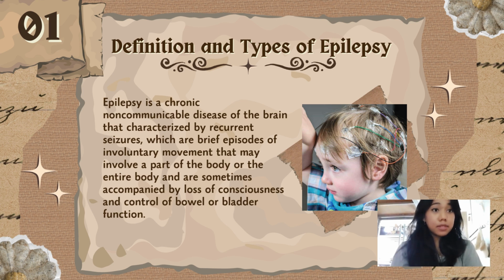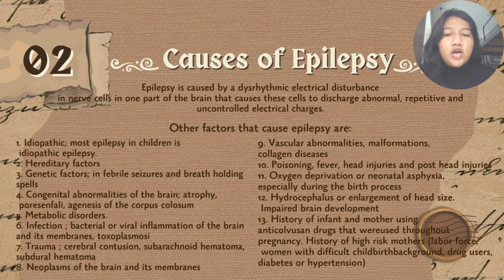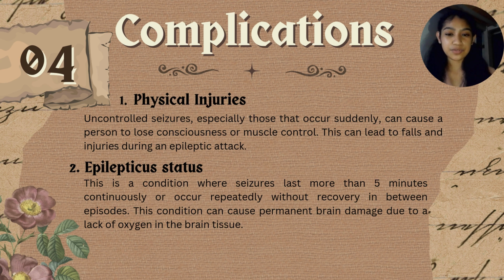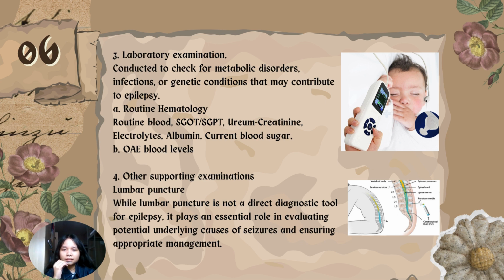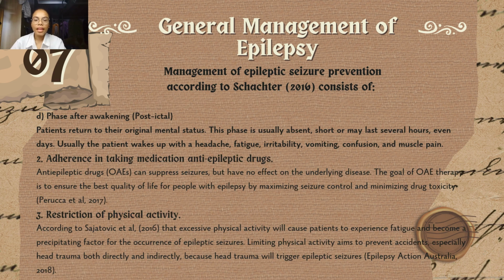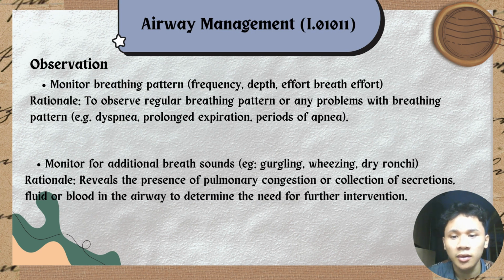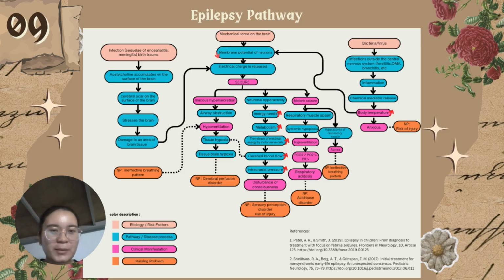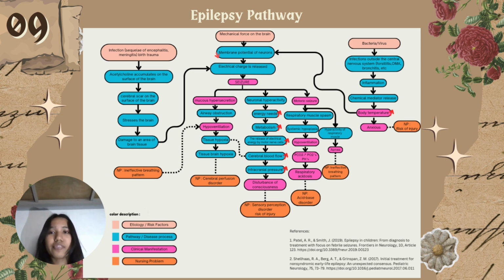PN Video Project (Pathophysiology and Nursing Care for Children with Epilepsy) INC